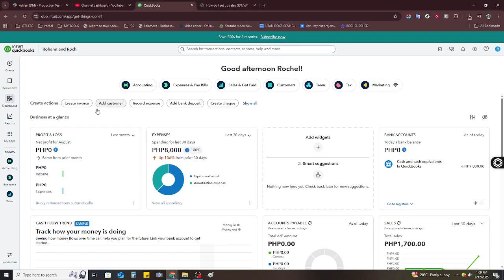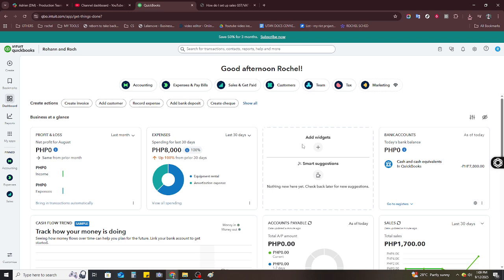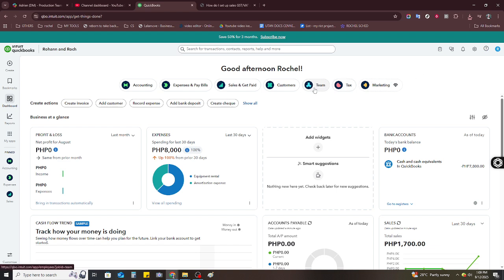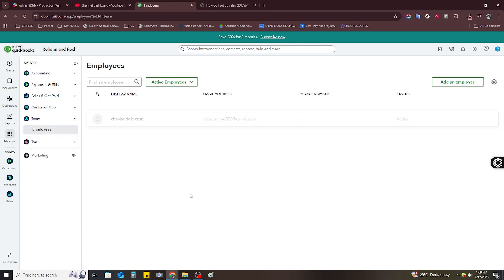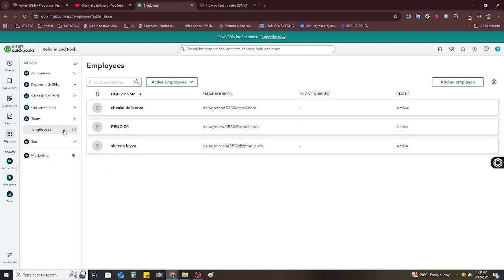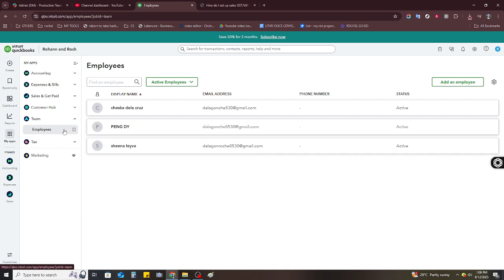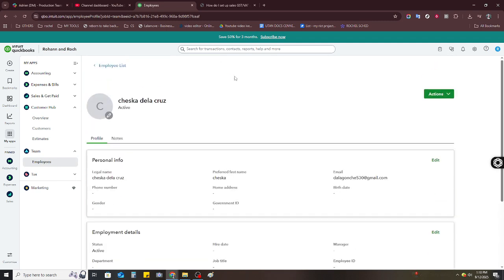How to Cancel Direct Deposit in QuickBooks: Complete 2026 Step-by-Step Guide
Need to cancel a direct deposit payment in QuickBooks? This full 2025 guide provides clear, step-by-step instructions on how to cancel direct deposit transactions efficiently and securely. Whether you're an accountant, payroll manager, or business owner, understanding how to stop or reverse direct deposits is crucial for managing payroll errors or changes. This guide covers both QuickBooks Online and Desktop versions, explains important considerations before cancellation, and offers troubleshooting tips to ensure your payroll remains accurate and compliant. Keep your payroll process smooth and error-free with this essential 2025 QuickBooks tutorial!